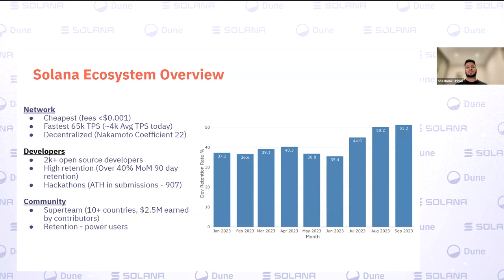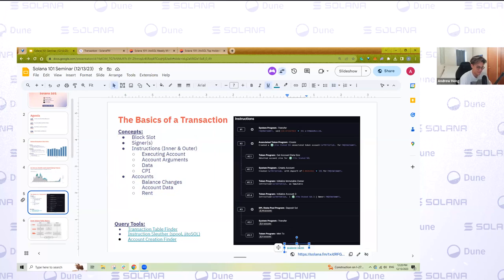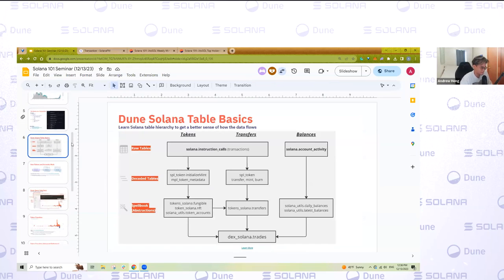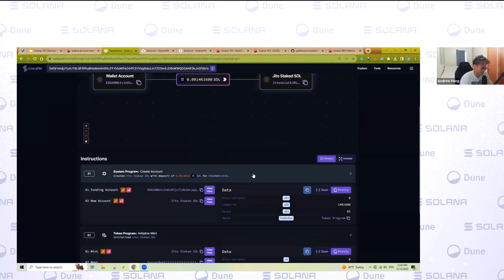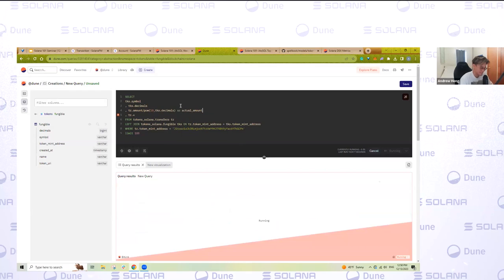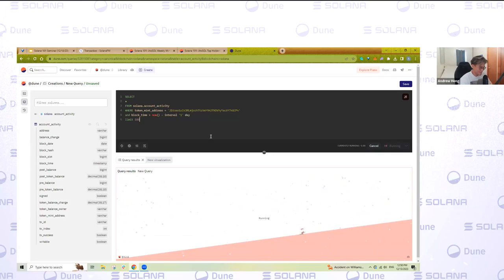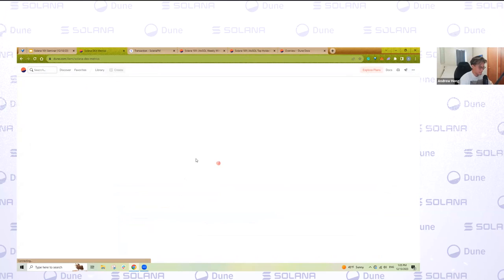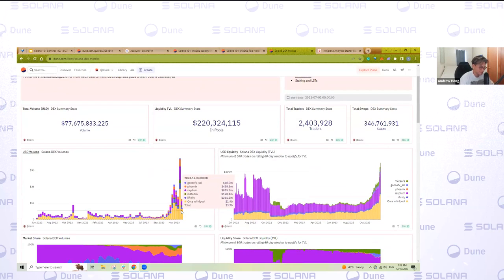Solana Data Analytics 101: An Intro to Tokens, Transfers, and Balances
*In this seminar, learn how to:*
- Navigate transaction instructions on block explorers and Dune tables.
- Track fungible token deployments and account structures.
- Query fungible token mints, transfers, and balances.

*Timeline:*
00:00 Introduction with Anatoly (Co-founder of Solana)
14:20 Agenda
14:50 Overview of Solana Ecosystem
19:22 Overview of Jito SOL and Labs
21:05 Basics of a Transaction (Reading an Explorer)
29:52 Solana Tables in Dune
33:40 Token Mints and Accounts
38:00 Query 1: Token Mints and Burns
49:20 Query 2: Top Token Holders (Balances)
56:52 Extra Practice and Learning Resources
59:15 Q&A with Attendees